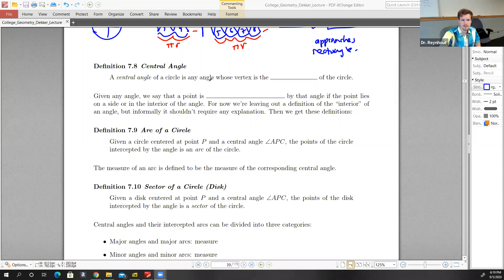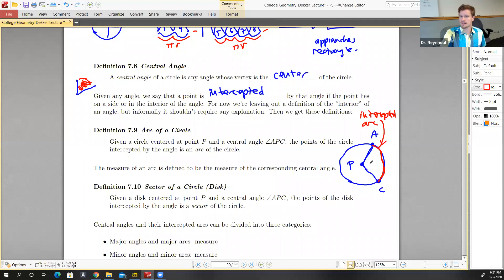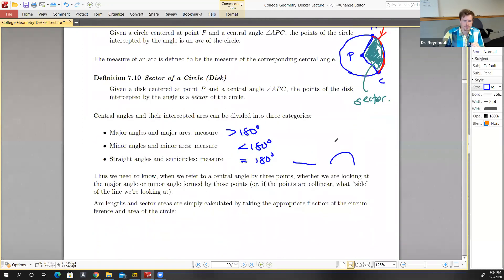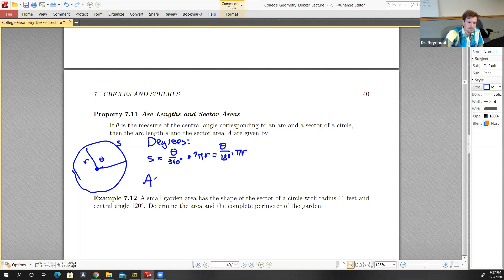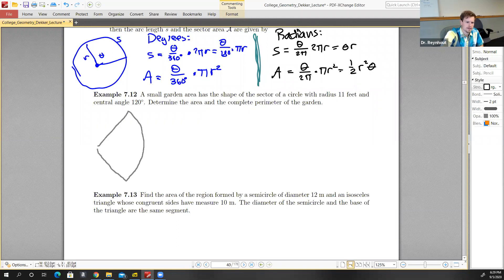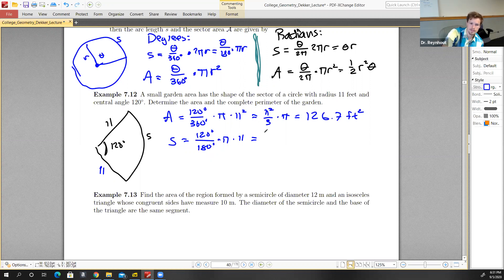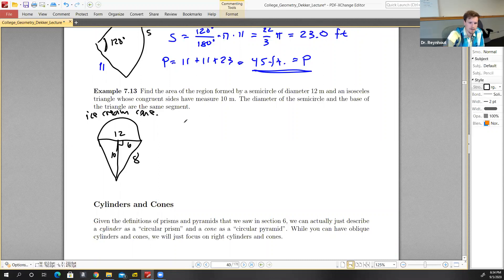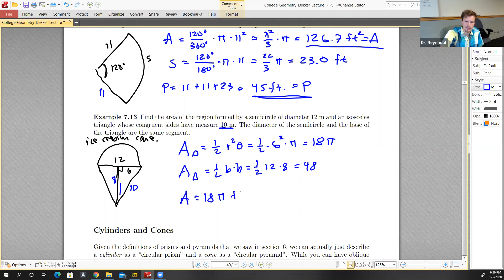College Geometry - Section 7 - Circles and Spheres Part 3